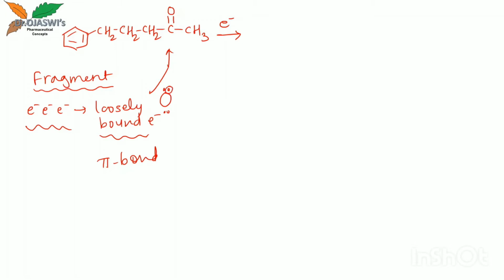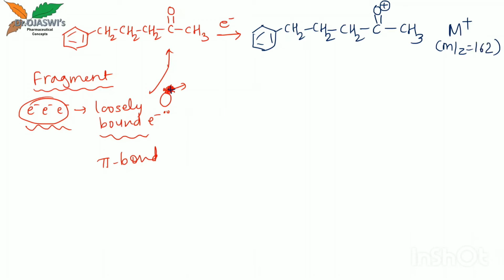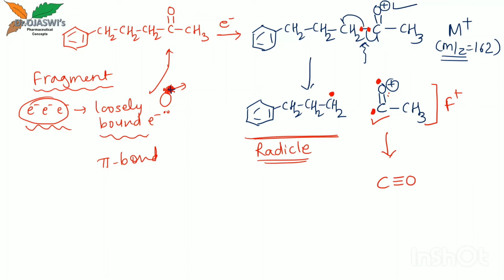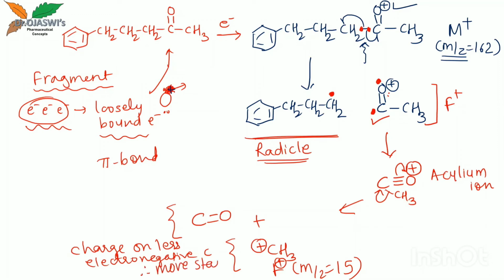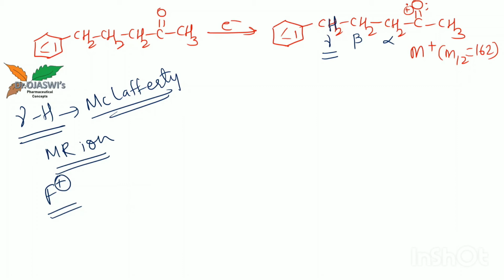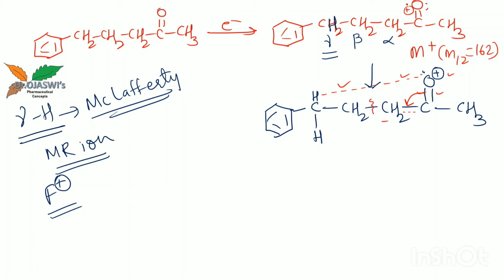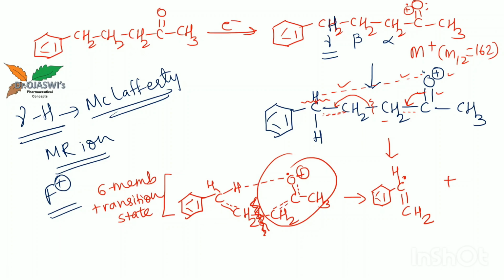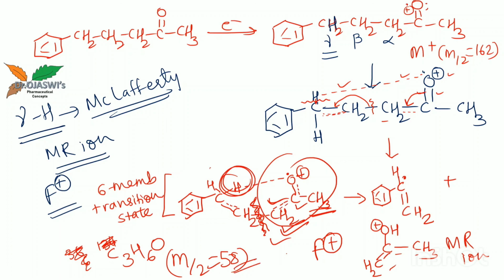Mass Fragmentation pathways_solved example_McLafferty rearragement_Acylium ion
Mass Fragmentation pathways_solved example